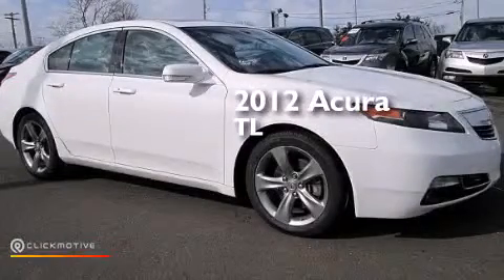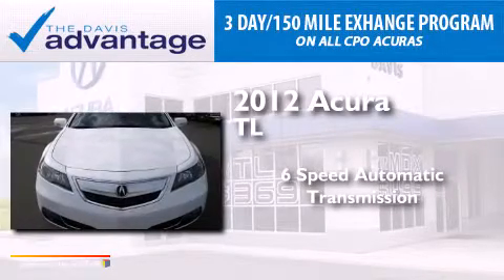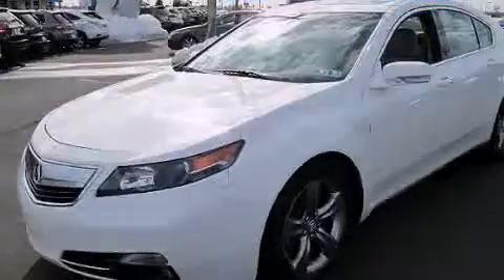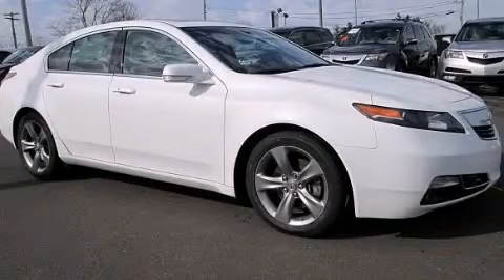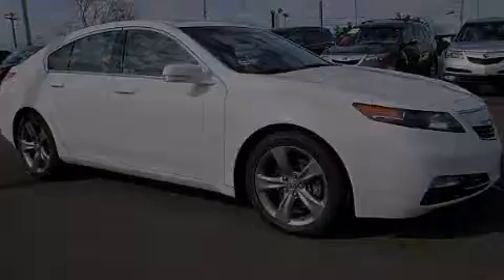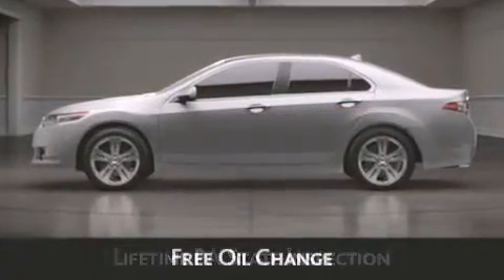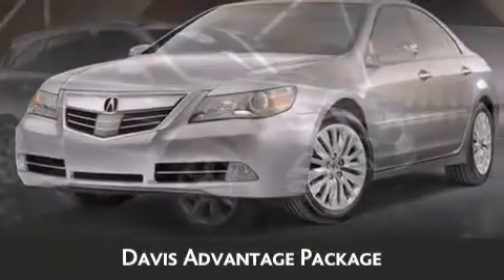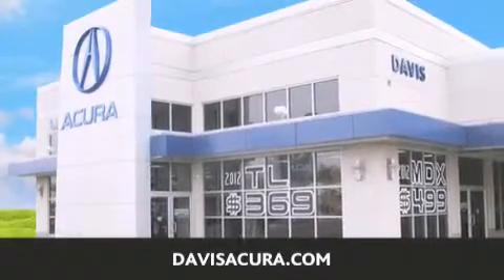Used 2012 Acura TL Langhorne PA 19047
We have been honored to serve the Langhorne PA area , we promise that your experience at our dealership will exceed your expectations ! Year : 2012 Make : Acura Model : TL Engine : Gas V6 3.7L/223 Trans . : Automatic Exterior : Bellanova White Pearl Miles : 51,814 Interior : Taupe Stock : 2149081A Davis Acura 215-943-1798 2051 E Lincoln Hwy Langhorne , PA 19047